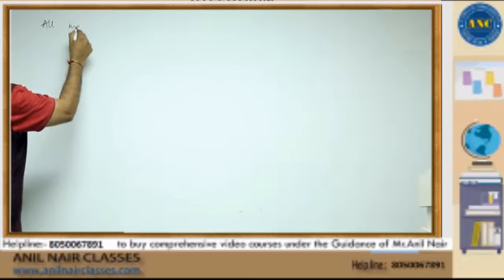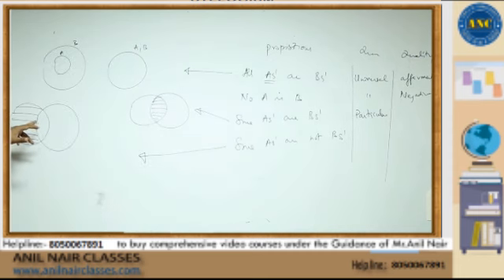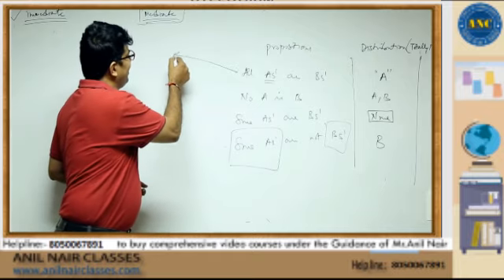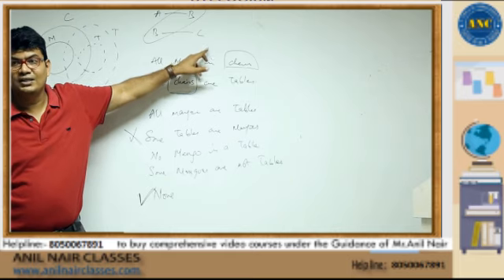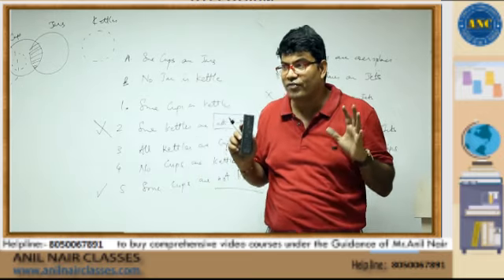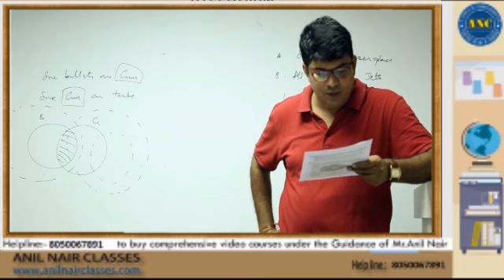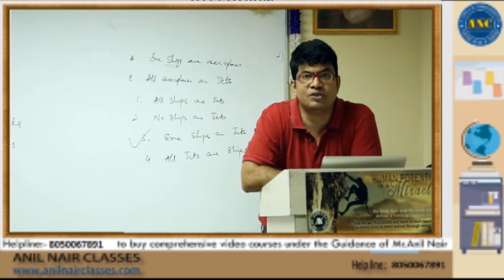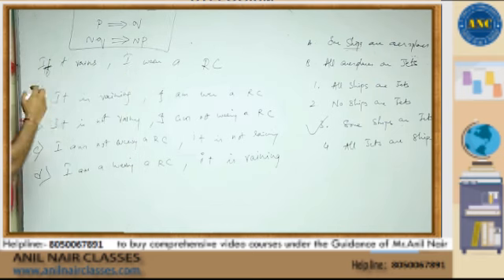Special YouTube Premiere on Syllogism-Original Classroom Lecture